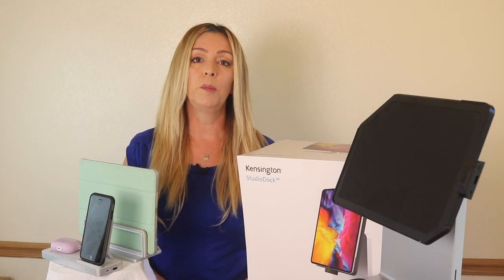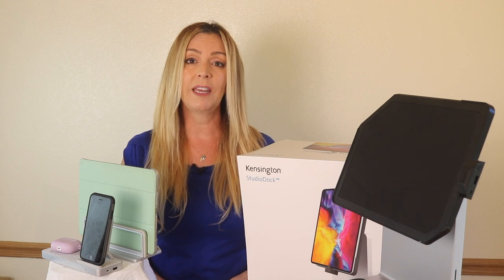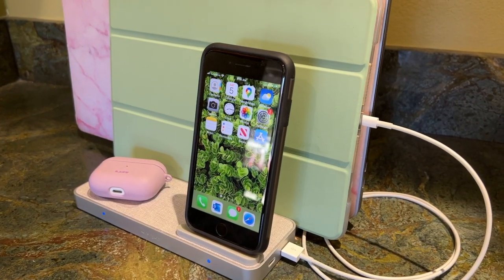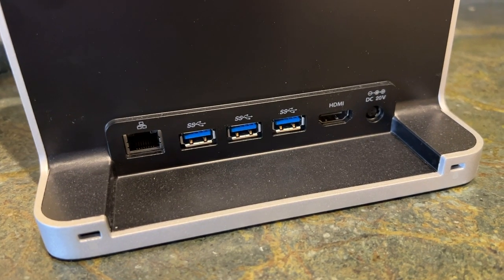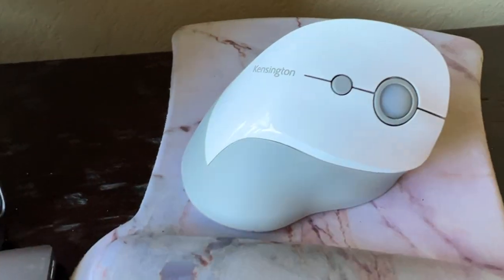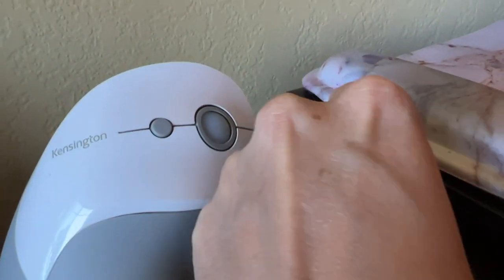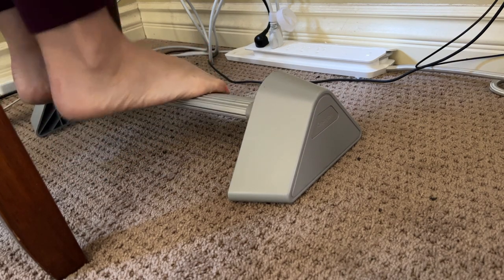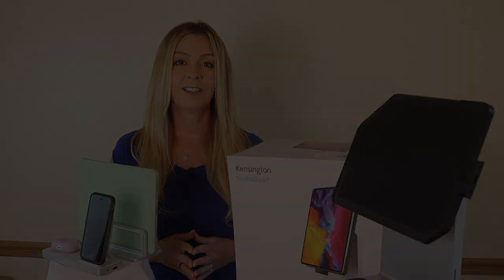How to make home office more comfortable: Does spending money on ergonomic gear actually help?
Get this gear:
Rocking footrest
Monitor arm
Vertical Mouse
Studio caddy
Studio dock